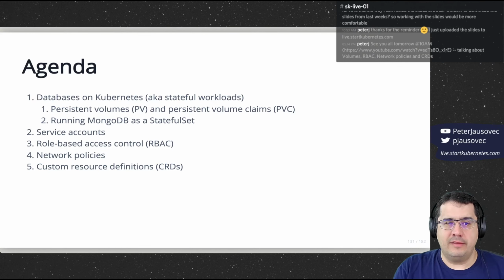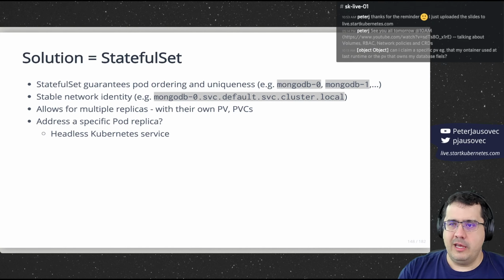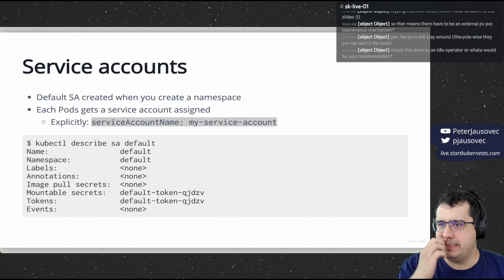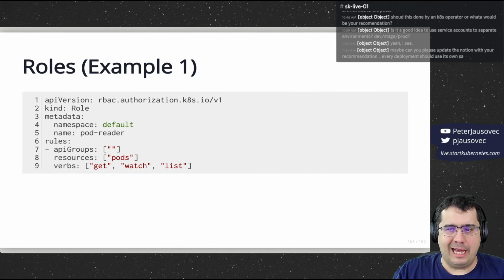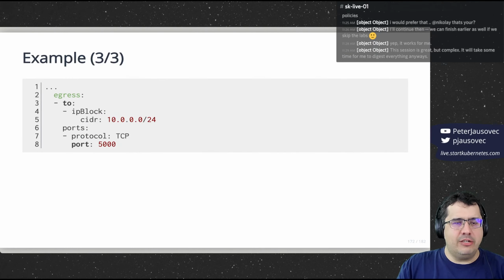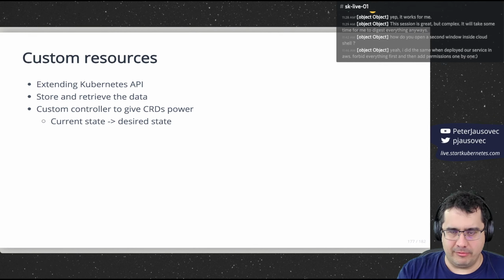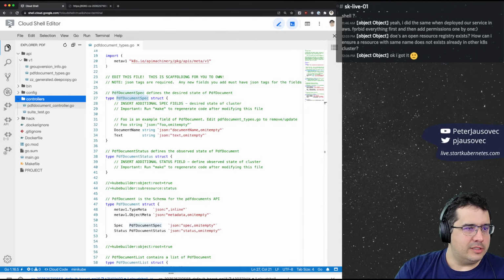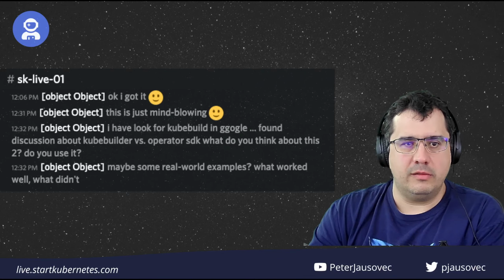Kubernetes tutorial for beginners 4: Volumes, Security, CRDs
What are volumes, persistent volumes, and persistent volume claims? How to run MongoDB in Kubernetes cluster using a StatefulSet? What is RBAC? What is the purpose of service accounts and how to configure network policies? How do I extend Kubernetes using custom resource definitions?

This session will answer these questions. You'll learn about volumes, persistent volumes, and claims. I'll show you how to run MongoDB inside the cluster using a StatefulSet. You'll learn about service accounts and role-based access control or RBAC. I'll explain the network policies and show you how to create your own custom resource definitions with controllers!

The Start Kubernetes Live sessions are created based on the course material. The series is aimed at beginners who are interested in getting up to speed with Kubernetes through practical examples.

▬▬▬▬▬▬ ⏰  TIMESTAMPS ▬▬▬▬▬▬
00:00 Introduction
01:40 Databases on Kubernetes (Intro)
08:09 Persistent volumes (PV) and persistent volume claims (PVC)
16:50 Stateful workloads with StatefulSets
25:54 Running MongoDB as StatefulSet
39:05 Kubernetes service accounts
46:20 Service accounts DEMO
54:54 Role-based access control (RBAC)
01:04:20 Role and RoleBindings DEMO
01:12:08 Network policies
01:23:30 Network policies with Cilium (DEMO)
01:35:52 Custom resource definitions (CRDs)
01:49:27 Building PdfDocument CRD and controller DEMO
02:16:48 Conclusion